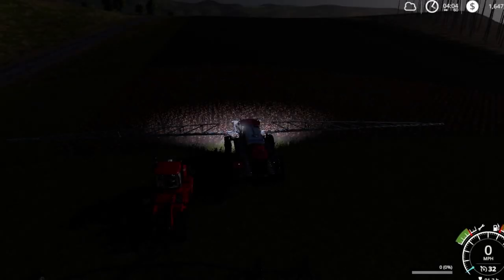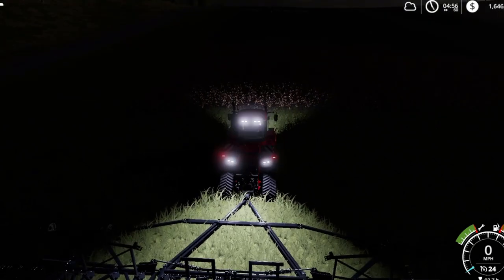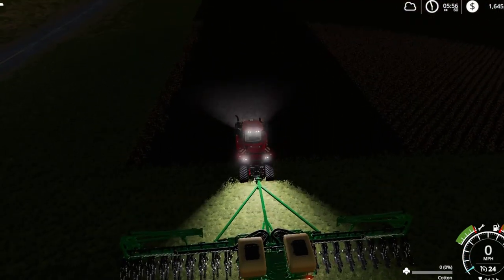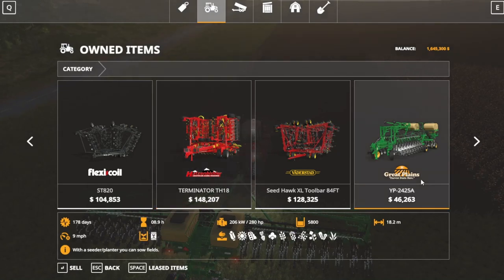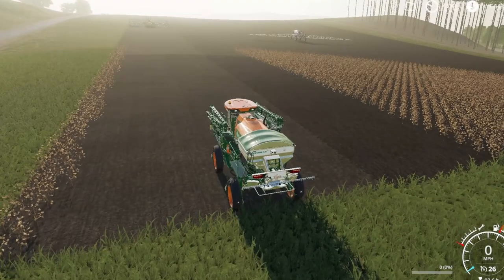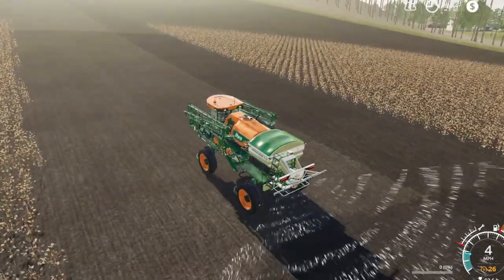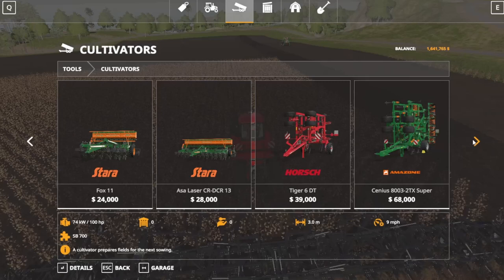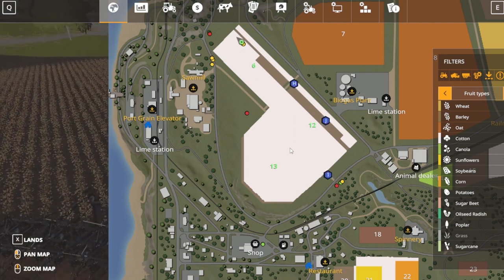Farming Simulator 19 - Cotton Field Preparation 100% Fertilized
Here is my method for preparing my cotton field.